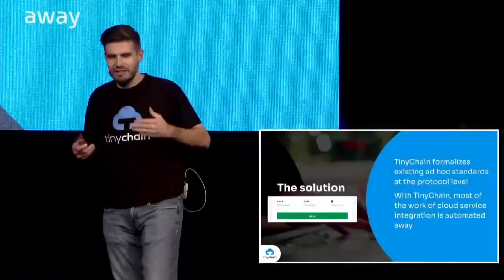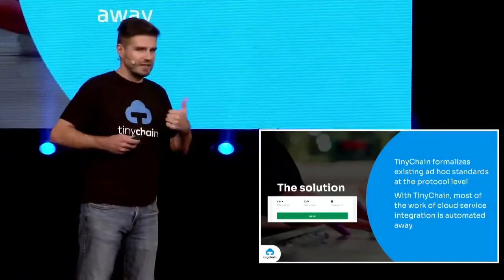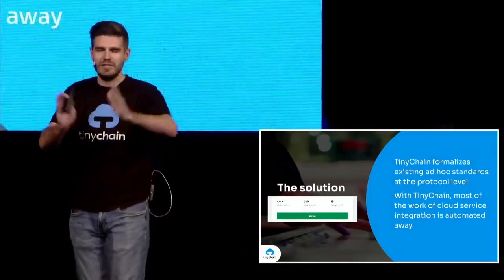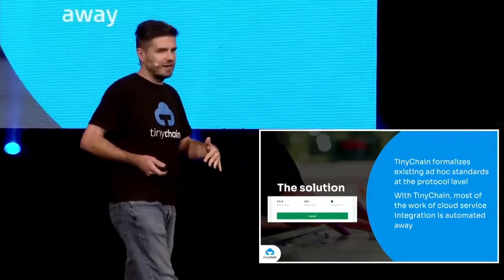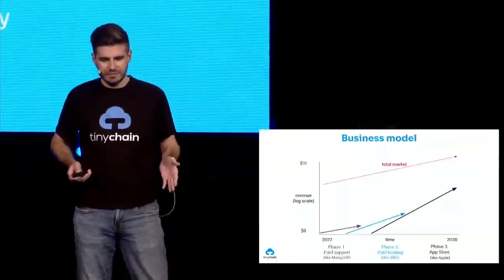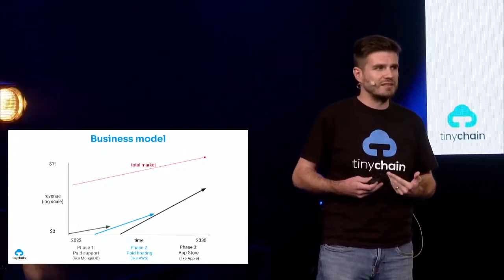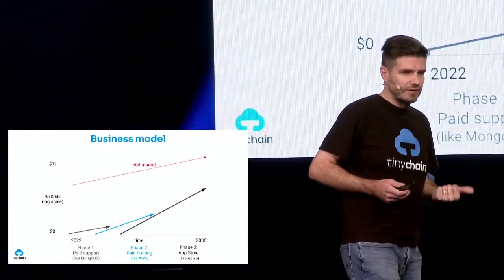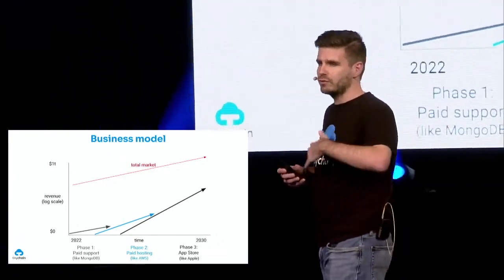Tiny Chain Demo Day 2023